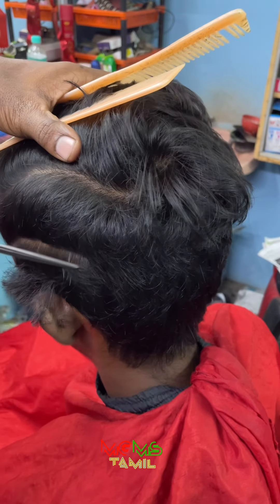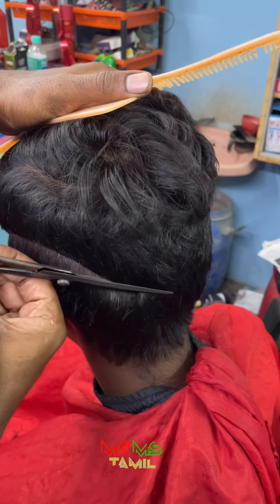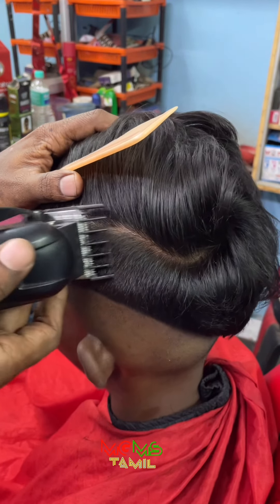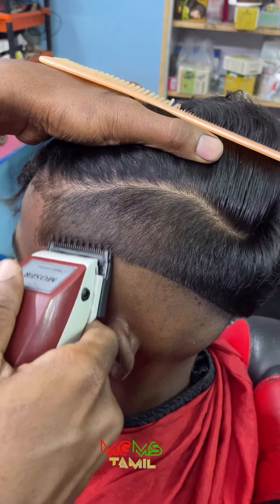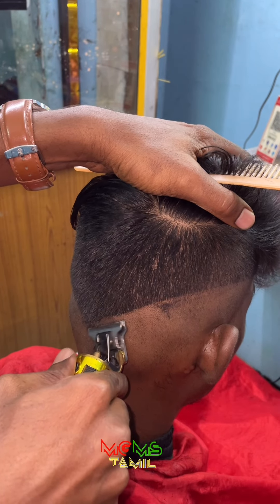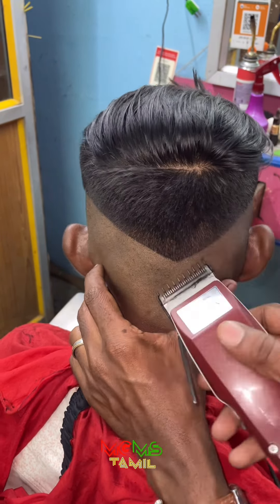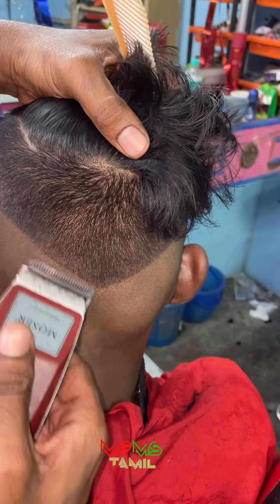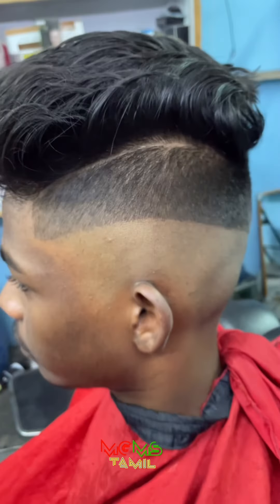பசங்க இந்த Haircut தான் வெட்ட சொல்றாங்க | mgms tamil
பசங்க இந்த புள்ளைங்க Haircut தான் வெட்ட சொல்றாங்க | mgms tamil